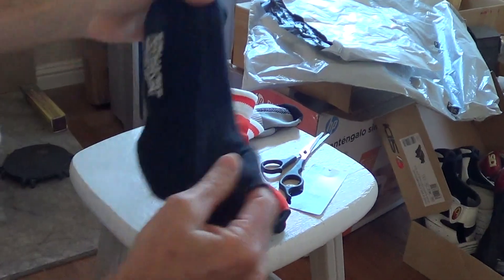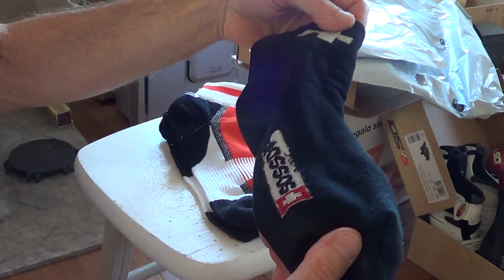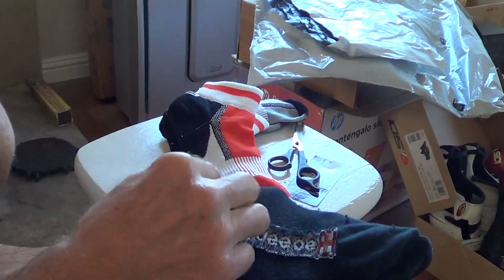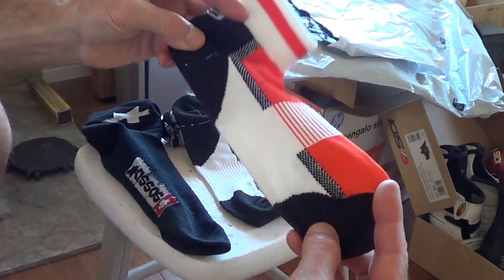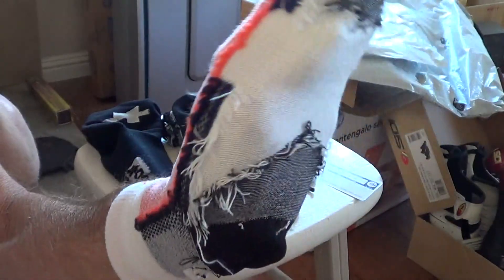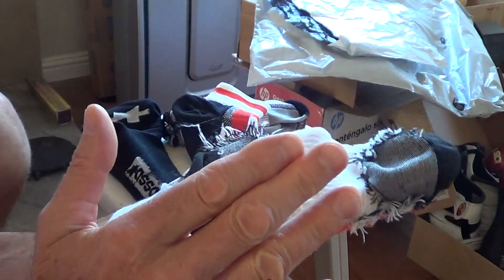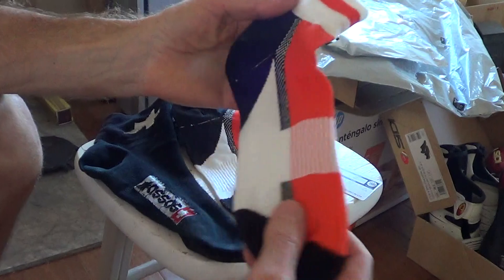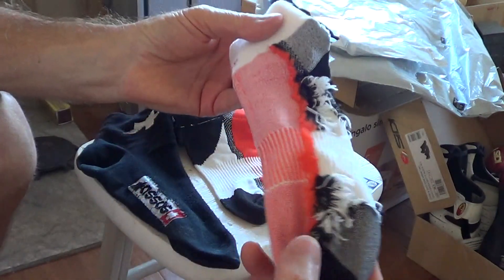Sock Review.. Aero Tech Design and Assos, Pros and Cons.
I have had Assos brand for two years and they are just a great product Just received Aero Tech Design, Coolmax and im not happy with the overall stitching threads exposed inside the sock. I will use them and give a follow up review...